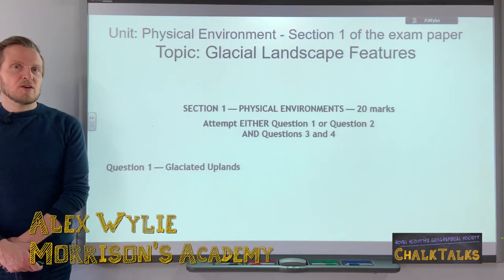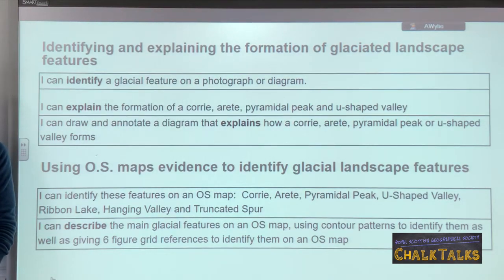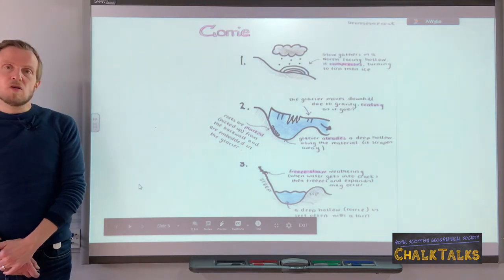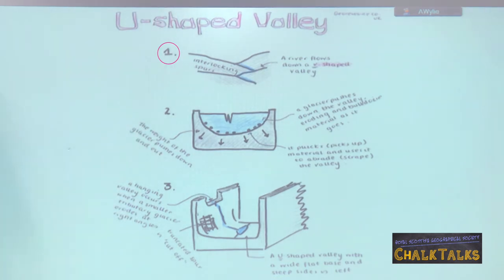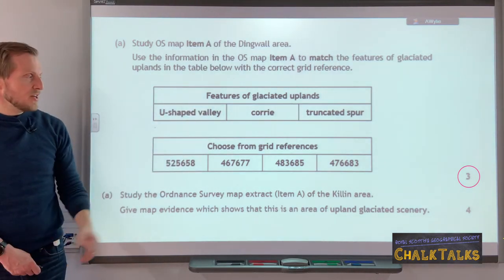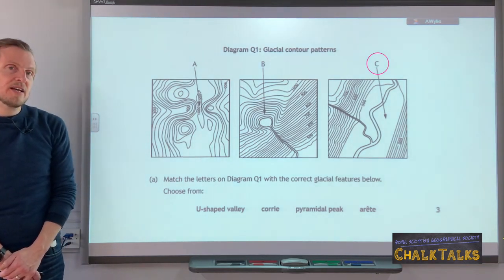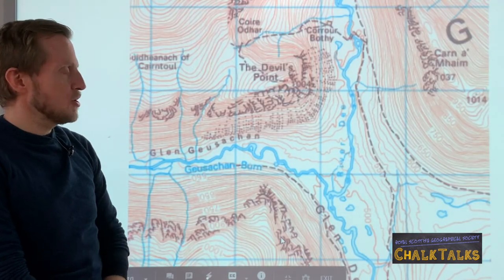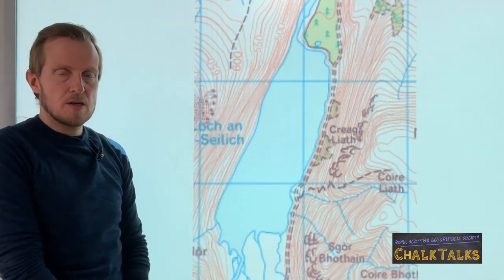Chalk Talks | Glaciated Uplands | National 5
RSGS Chalk Talks are free, virtual geography lessons for students working at home during the coronavirus pandemic. The videos summarise topics in the Scottish Geography curriculum, from glaciers to coasts, cities to deserts, and everything in between.

This video covers the Glaciated Uplands option at National 5 Geography level. It is presented by Alex Wylie, Geography Teacher from Morrison's Academy.